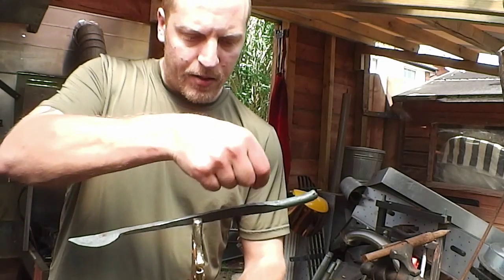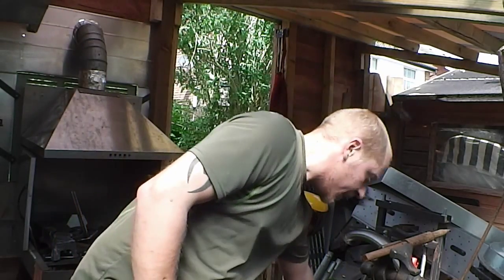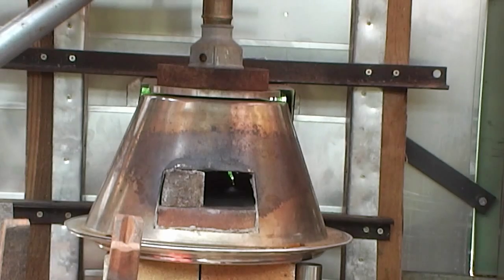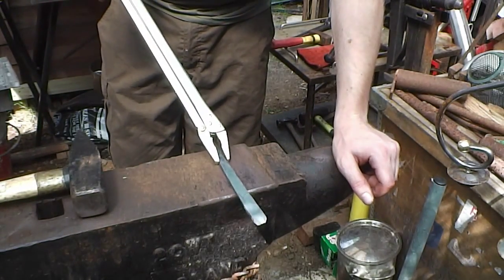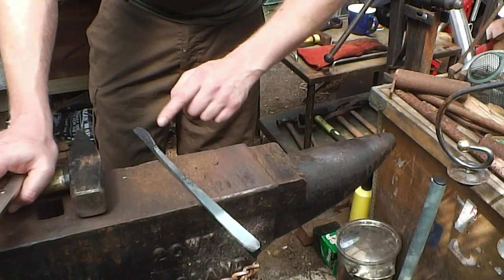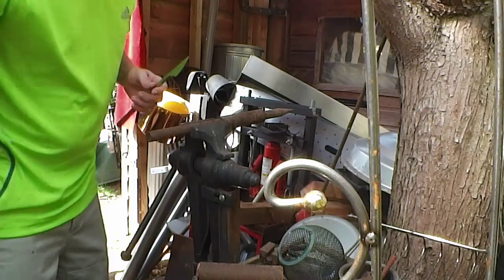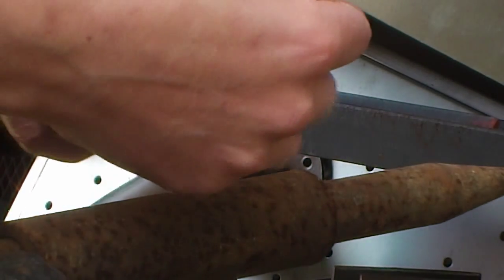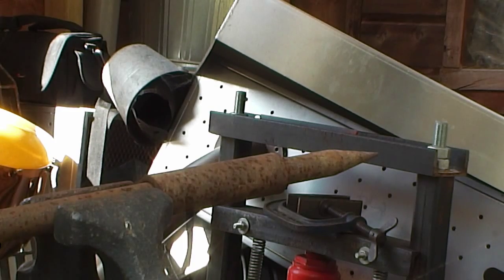Viking Style Knife Part 2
Second part of the Viking style knife forge.

Still need to clean up the finish, and grind the edge, so no pictures of the finished knife just yet.
Will try and get it finished for the next video though.